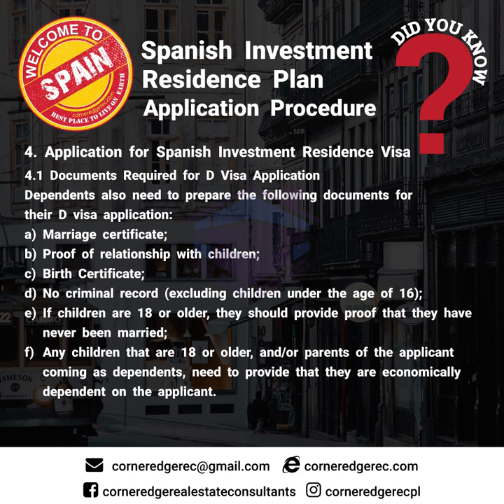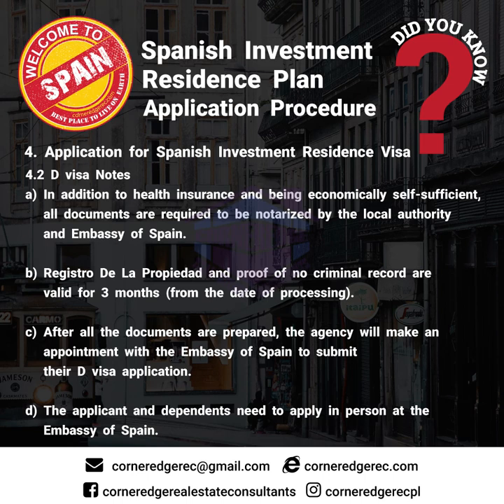Spanish Investment Residence Plan Application Procedure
Are you considering the Spanish Investment Residence Plan to secure your foothold in one of Europe's most enticing countries? 🇪🇸✨ In this comprehensive video, we break down the intricate details of the application procedure, making your path to Spanish residency smooth and hassle-free.

🔍 Our expert guide takes you through each crucial step of the process, ensuring you have a solid understanding of the requirements, documentation, and timelines involved. Whether you're a seasoned investor or someone exploring the world of investment-based visas, this video equips you with the knowledge you need.

📋 Key Highlights:

Understanding the Spanish Investment Residence Plan: What it offers and who qualifies.
Essential documentation: We provide a checklist of the documents you'll need to prepare.
Investment options: Exploring the various routes to meet the investment criteria.
Step-by-step application walkthrough: A detailed guide to completing your application accurately.
Tips for a successful application: Common pitfalls to avoid and expert insights to enhance your chances.
Embark on this journey with us to uncover the secrets of successfully applying for the Spanish Investment Residence Plan. By the end of this video, you'll have the confidence to navigate the application process with ease. Make your dreams of residing in Spain a reality – hit the play button now! 🏠🌞